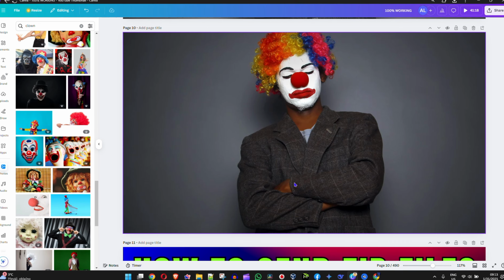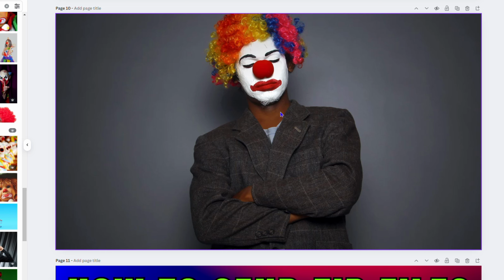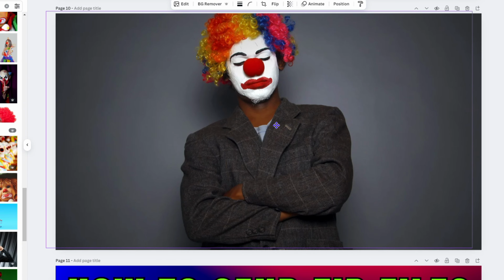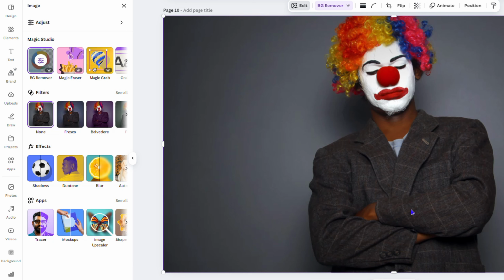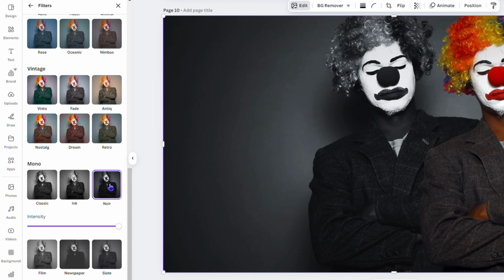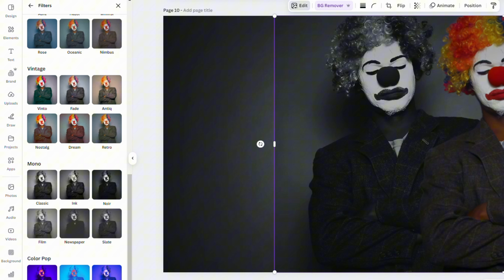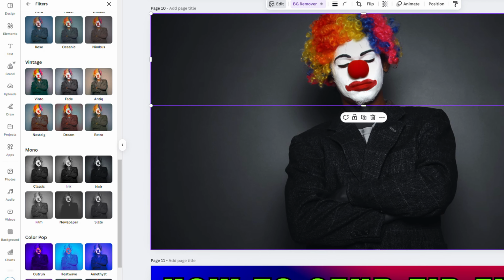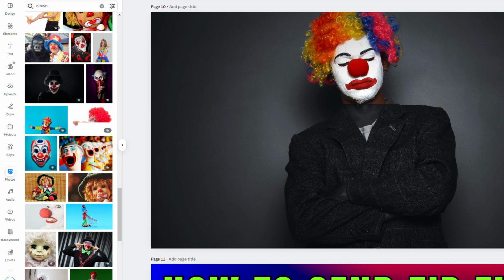How to Make Part of your Image Black and White in Canva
Learn how to make your images stand out with stunning black and white effects in Canva. This tutorial will guide you through the process of creating visually appealing graphics using Canva's powerful editing tools. Discover how to add a touch of sophistication and elegance to your designs with black and white effects, and take your visual content to the next level. Whether you're a beginner or an experienced designer, this video will show you how to unlock the full potential of Canva and create professional-looking images that pop. Get ready to elevate your design skills and make a lasting impression with your audience.